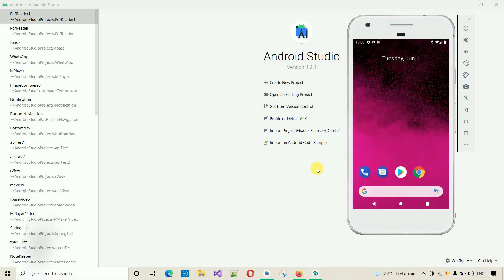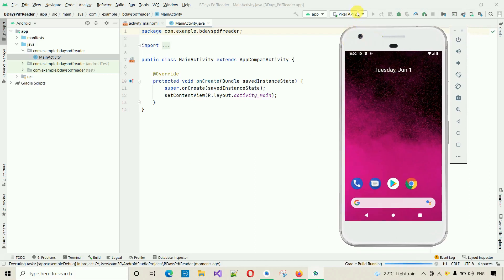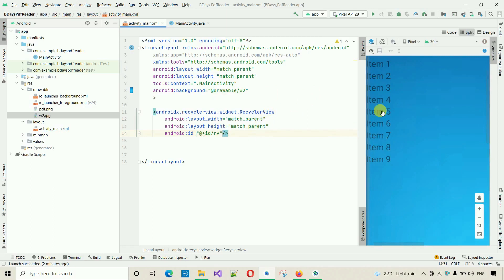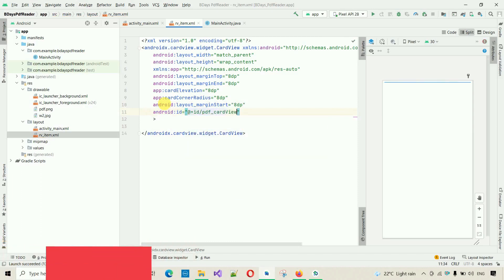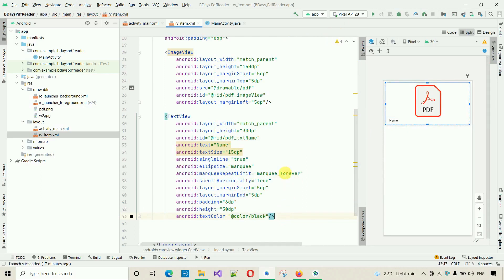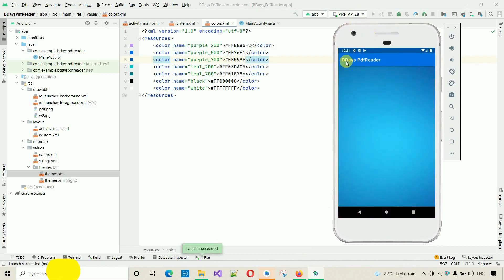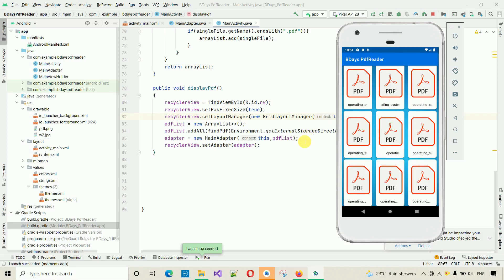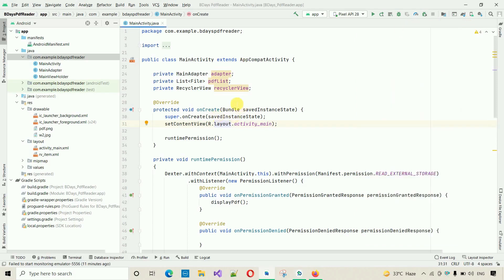Make a PDF Reader App | Complete App | Android Project | Android Studio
Important Dependency Links

We provide Source code at affordable prices.

3d pdf viewer for android